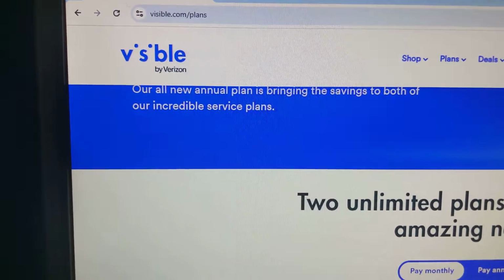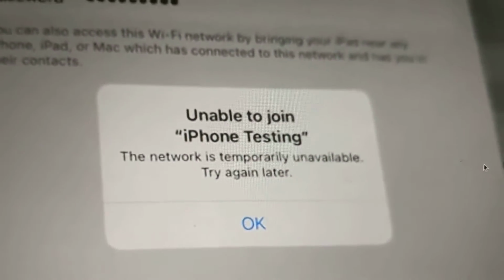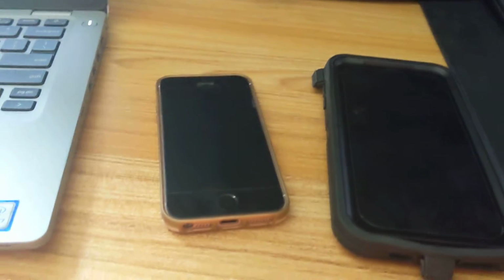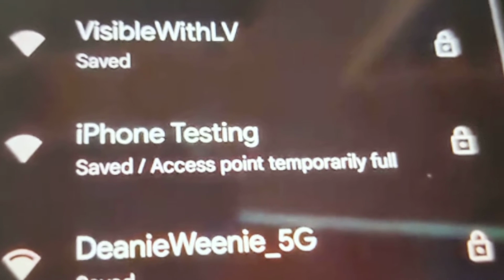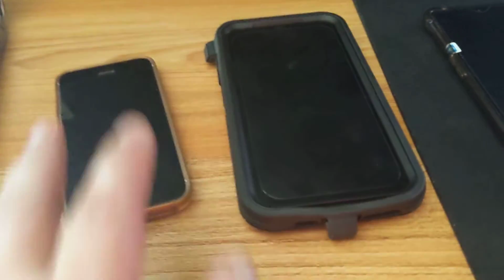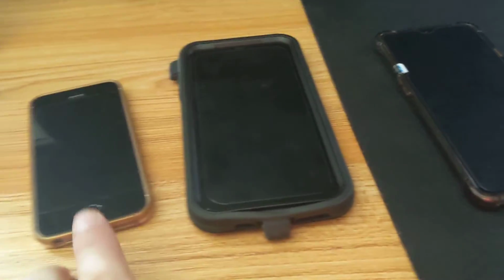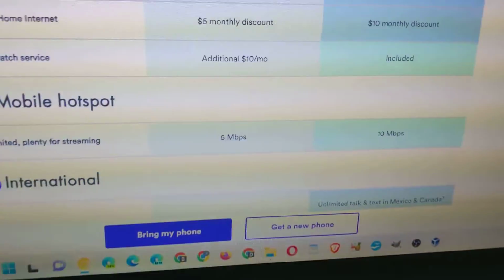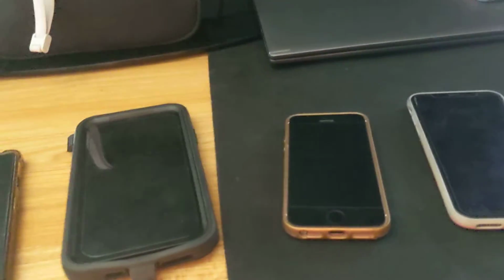Visible Wireless Hotspot:Can't connect Iphone UNABLE TO JOIN. THE NETWORK IS TEMPORARILY UNAVAILABLE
You may run into this problem if you are trying to use an Iphone to do a personal hotspot on Visible Wireless by Verizon.

Whenever you try to enter the personal hotspot password and press connect it gives you an error of:
   UNABLE TO JOIN. THE NETWORK IS TEMPORARILY UNAVAILABLE.  Try again later.
This happens for both iphone and ipad.

If you try connecting to an android phone or tablet, you get the error when connecting of:
    Saved / Access point temporarily full

The issue is that when Visible Wireless is used as a personal Hotspot on an Iphone,... there is a 1 device limit for hotspotting.  It's pretty crazy since, I've never seen this kind of limit.  Usually it's all or nothing with personal hotpsots.

Anyways,... If you want to use your wireless on a device that is giving you this error.
A.  Find the 1st device that's already connected to the personal hotspot.  Go to the connected device and disconnect the wireless from the hotspot.
B.  There should now be 0 devices connected to the iphone acting as a personal hotspot
C.  It is now safe to connect to the connect another device to the iphone's personal hotspot.

NOTE: you must do this EVERYTIME.. if you want to connect to another device.  This is pretty stupid.

So.. is there a workaround?
No ... this seems intended... as a limitation with iphone or it's software.

WORKAROUND.. not great.  Use an android phone.  Some may work well with personal hotspot to multiple devices.  I am using a google pixel 3, and it works just fine.